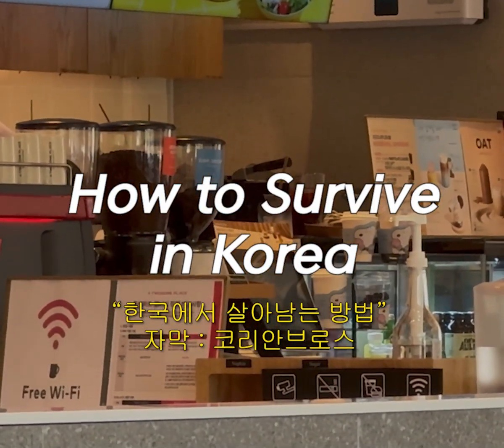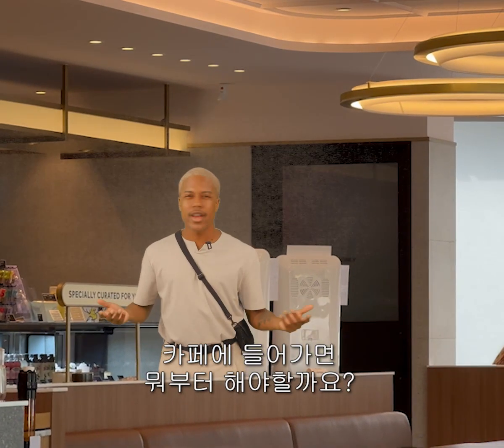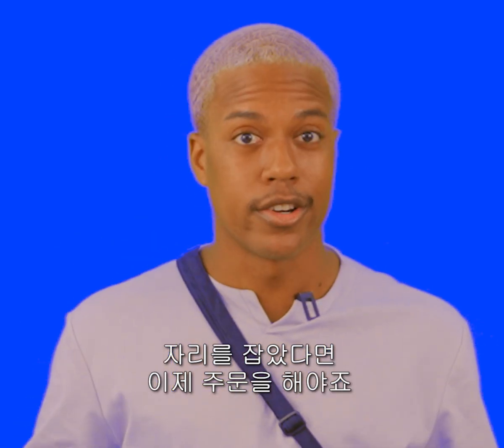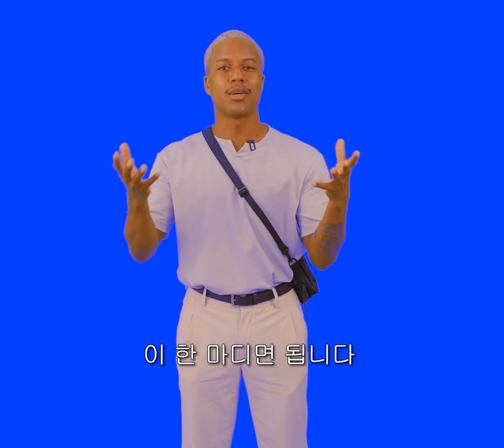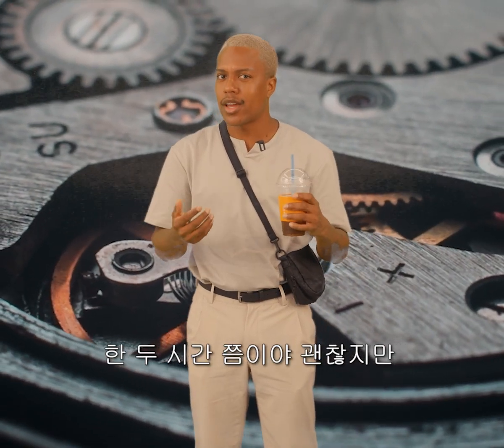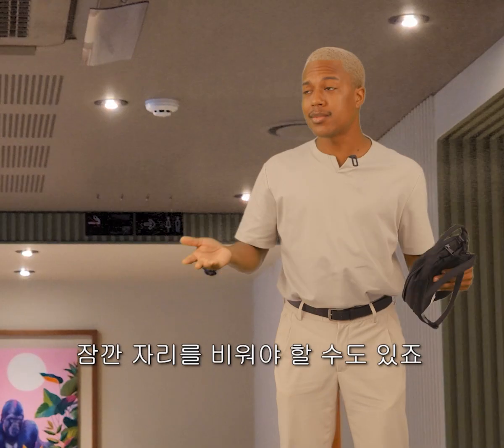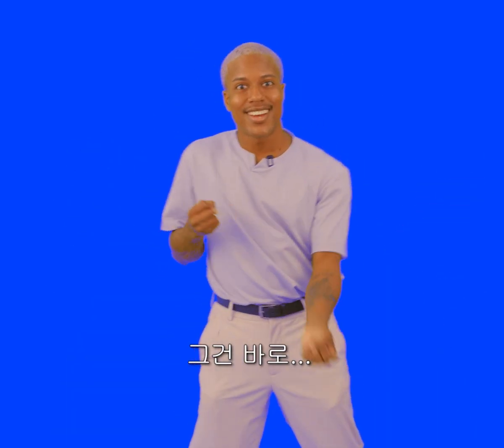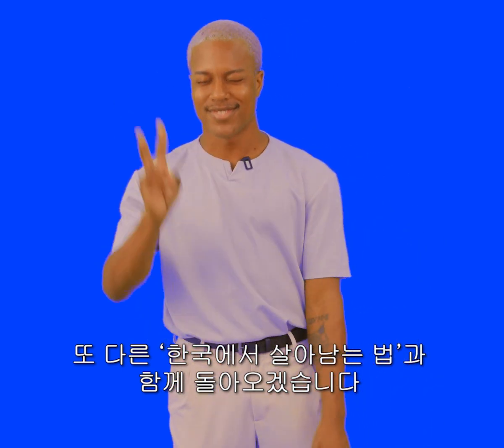미국인이 알려주는 한국 카페 국룰 ☕🧊 | 한국에서 살아남기 (ENG/THA/SPA/FRA)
얼죽아의 계절이 돌아왔습니다

※ 본 영상은 연출된 코미디 영상입니다
※※ 본 영상에는 세구세구체가 적용되어있습니다

🥳출연진 소개  (Guests' Instagram)

🎬만든 사람들  (Who made this?!)

☞기획 및 제작 : 코리안브로스
☞촬영 : 덕배, 카키
☞편집 : 덕배
☞번역 : 세이울 동아리
👀 출연 문의 (Want to be on our channel?!)